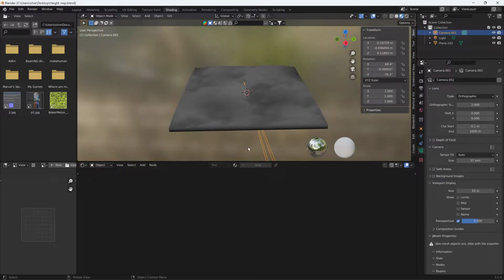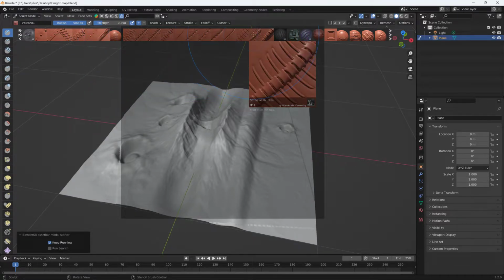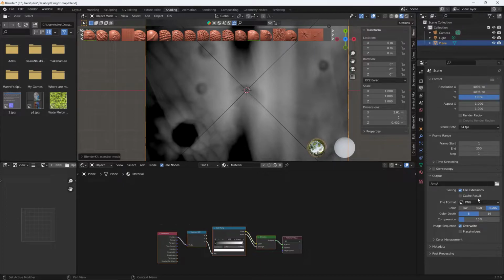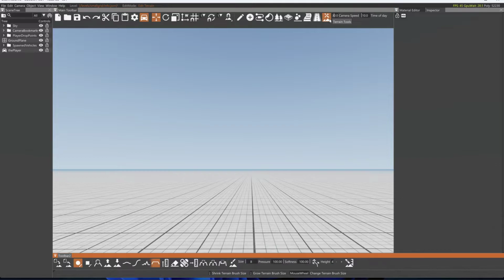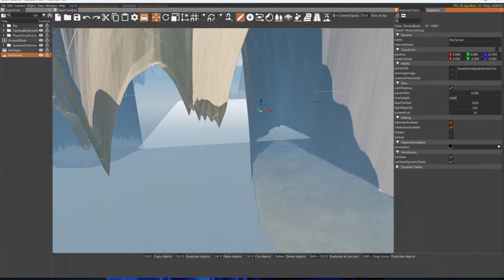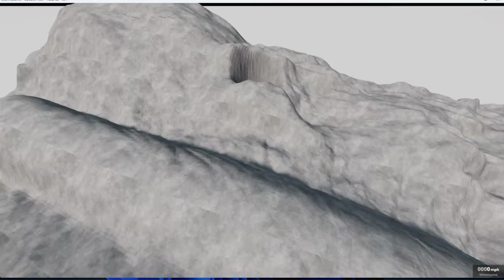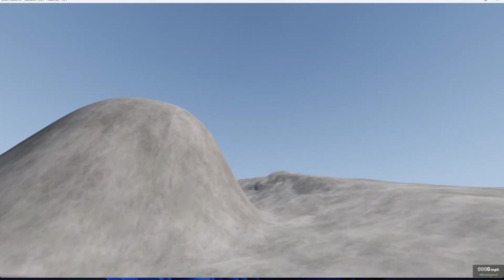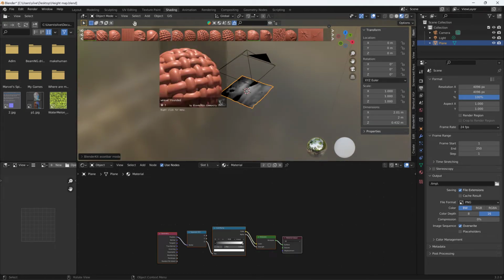Making a Height Map for The Terrain in BeamNG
You get in this file:
-Blender file set up ready to render Height Map
-Rendered Heightmap used in this video
-An image that shows the Shader map for rendering Height maps

Be SURE to save your renders as "theTerrain_heightmap.png"
Be SURE to save Black and White 16 bit
And be SURE to render at 16 Bit in the render output options black and white
Only render resolutions power of 2 square. Examples:
512x512
1024x1024
2048x2048
4096x4096
8192x8192 (This is also max allowable size for BeamNG terrain importer)
If one wants a map larger than that, they would have to change the default block size in the options to 2, 4, or 8 for example. In contrast to that a block size can be less than 1 also. Point .5 or point .1 for example will densely pack a maps terrain block squares even smaller. This is great for artists who love fine detail for terrain painting or sculpting in the world editor terrain tools.
Making an 8192x8192 with a block size of 0.25 will in reality be a 2048 x 2048 map with 1/4 the size paint brushes. Before you get too excited, it still will have the massive poly count of the 8192x8192 map.

Also very important, after your map is generated after import, do not delete the warning material in the terrain painter until you have at least a 2nd material for it to fall back too. Or it will crash!